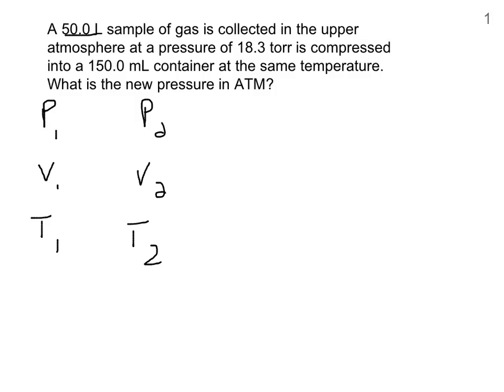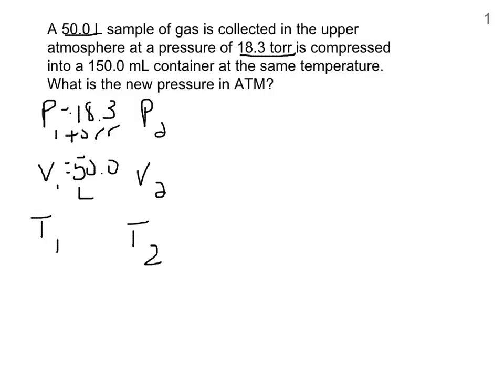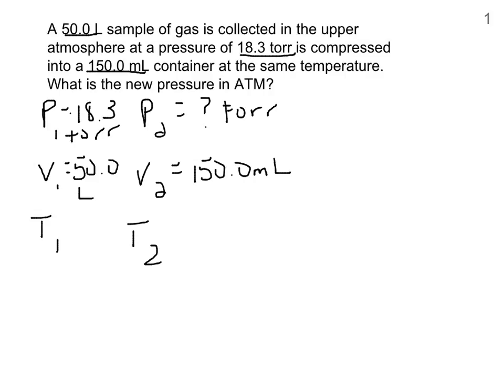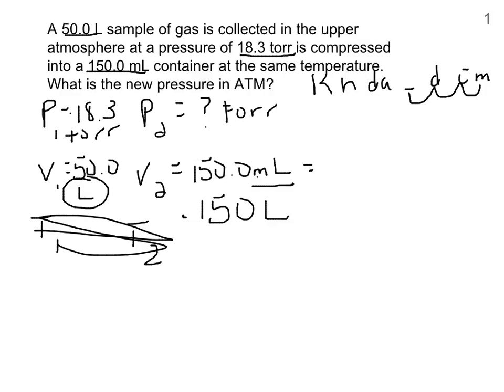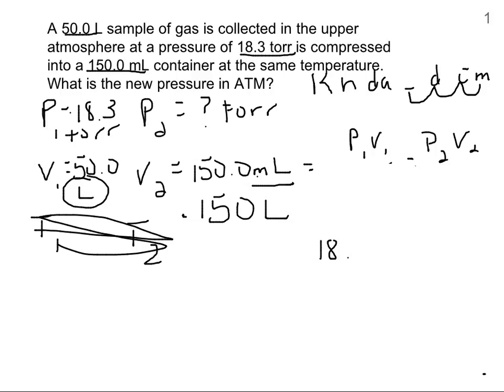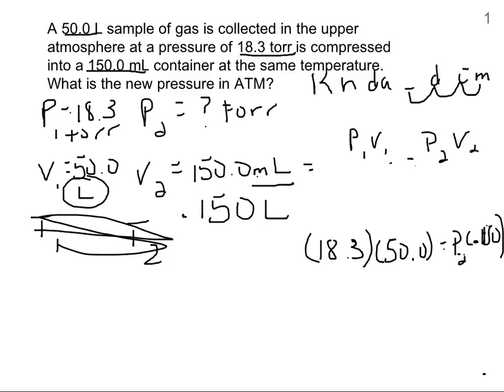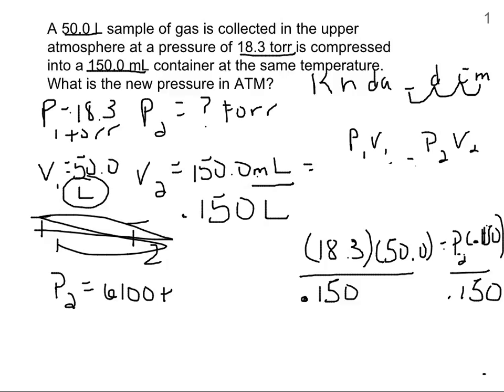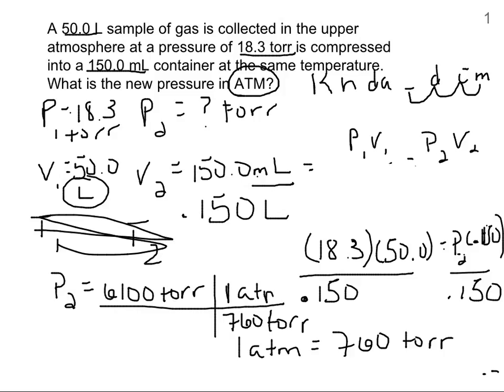#2 gas law problem